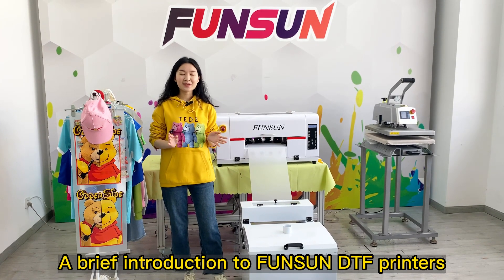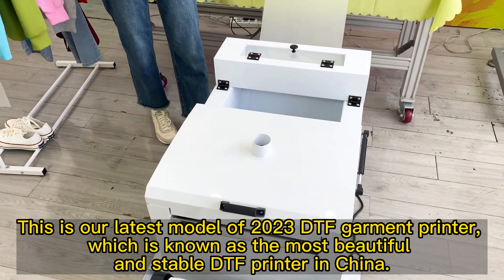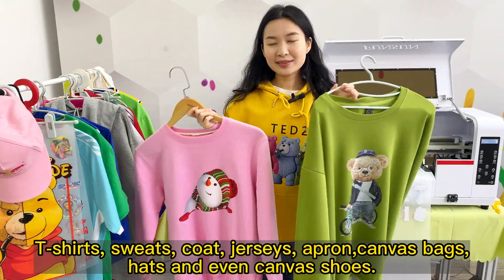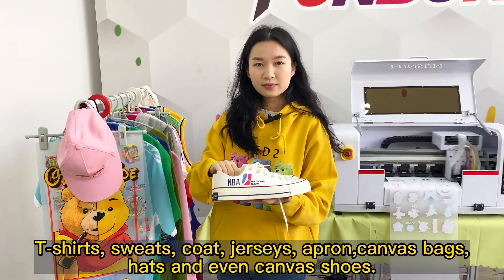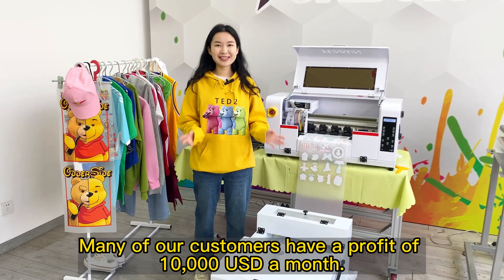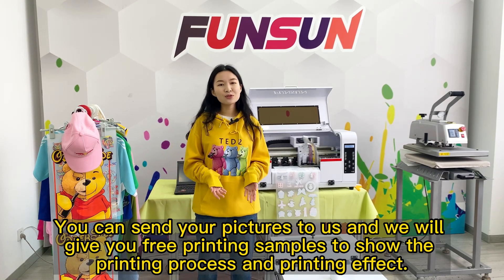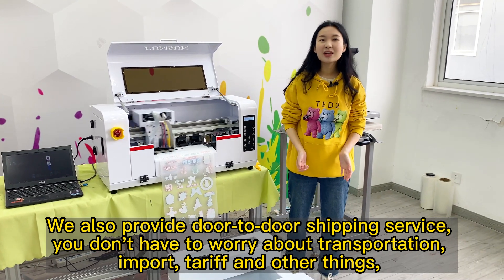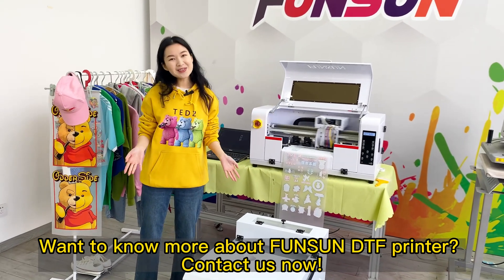A brief introduction to FUNSUN DTF printers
FUNSUN 2023 30cm DTF Cloth Printer :

China best-selling printing printer for all textile materials, DTF printer
1: 30cm Print size
2: 1Pcs Epson DX6 Heads (Epson XP600 )
3:  Any part of all Fabirc textile print
4: 300-800 pcs cloth print each day
5: Free ink, free sample test printing
6: one year warranty,professional technical team
7: Focus on personalized custom printing equipment for 15 years
8: Customers from more than 100 countries
9:10,000$ profit/month,Good Print business
10: Special discounted price now
0:00-1:25  A brief introduction to FUNSUN DTF printers